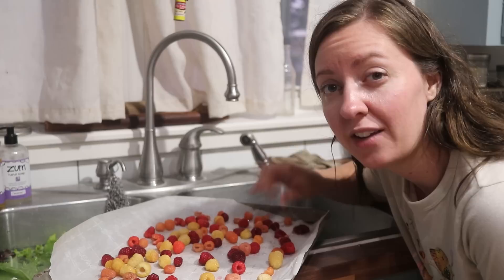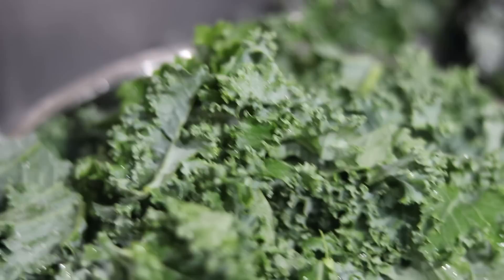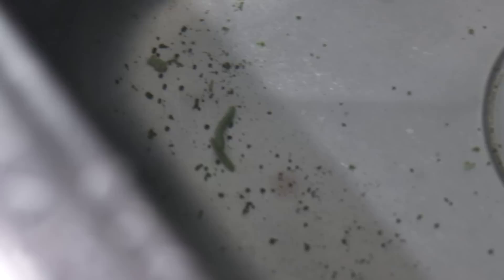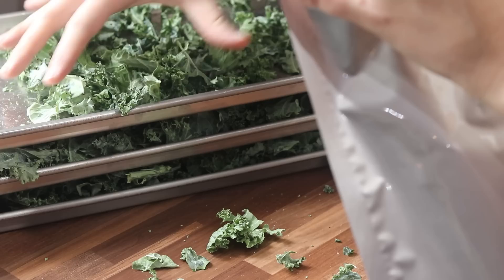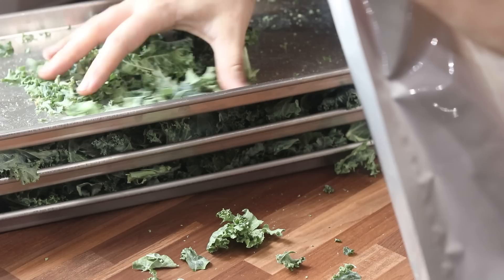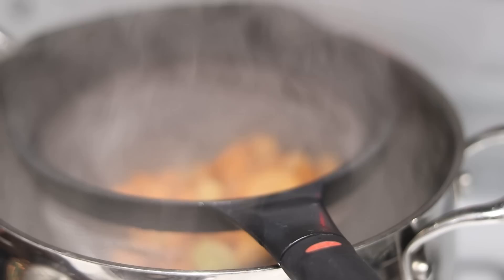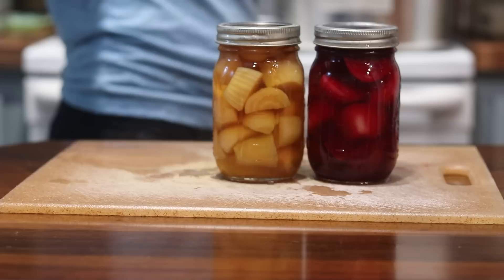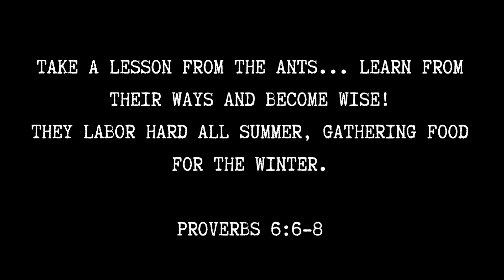Preserving a BIG Garden Harvest for the Homestead Pantry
Hey friend, harvest season is here and that means its time to preserve food for winter! I have a big garden harvest that we will be freezing, freeze drying and canning for fall and winter eating.

Kelsey

Crystal @wholefedhomestead Freeze Fresh Book

Links to my favorite kitchen items:
Mason Jar Pour Spout
Immersion Blender
All New Ball Book of Canning and Preserving
Ball Complete Book of Home Preserving
Canning Tool Kit
All American Canner
Presto Pressure Canner
Stainless Steel Mixing Bowls
Kitchen Scale
Copper Measuring Cups and Spoons
French Rolling Pin
Label Maker
Plastic Mason jar lids
Danish Dough Whisk
Egg Holder
Canning Tool Kit
All American Canner
Presto Pressure Canner
Crock Pot
Kitchen Thermometer
Cheese Cloth
Wooden Cooking Utensils: I can't find the ones I have but these are similar!
Pie plates
Waffle Maker: The one I have isn't made anymore, but here is another with good reviews and has a smaller profile!
Silicone muffin pan
Cast Iron Skillet
Electric Roaster Mine isn't in stock right now!